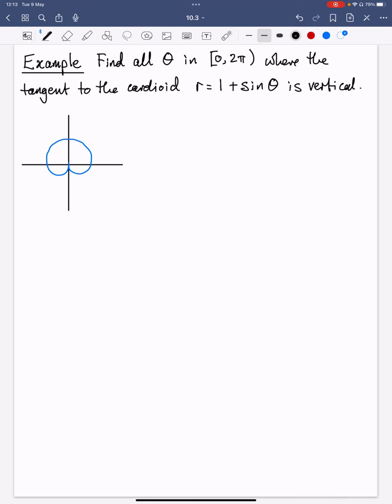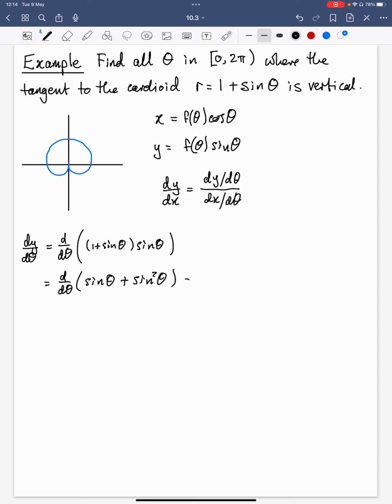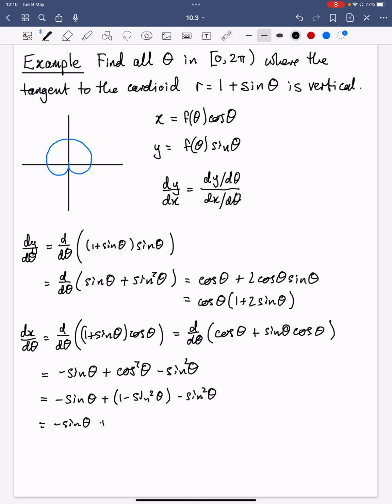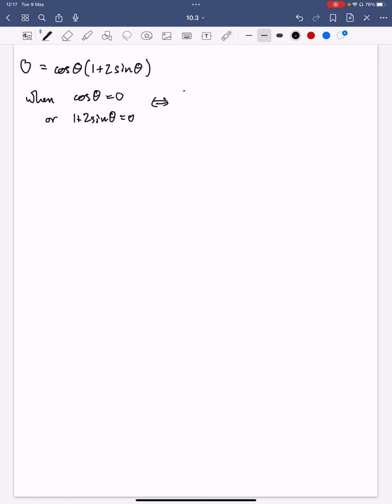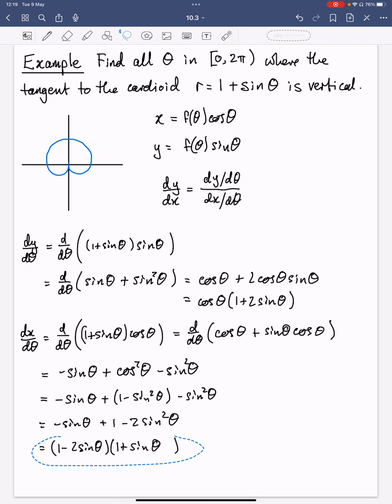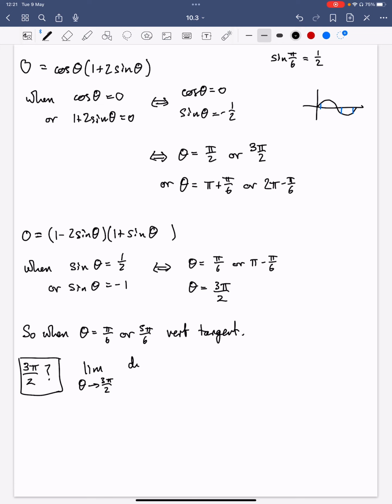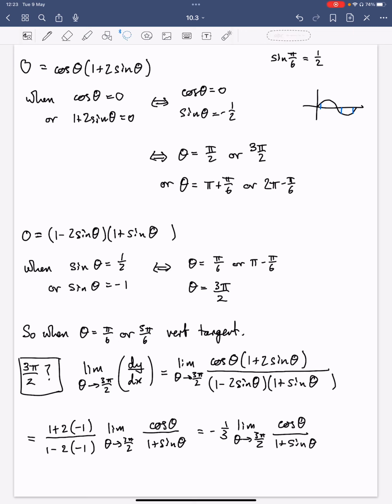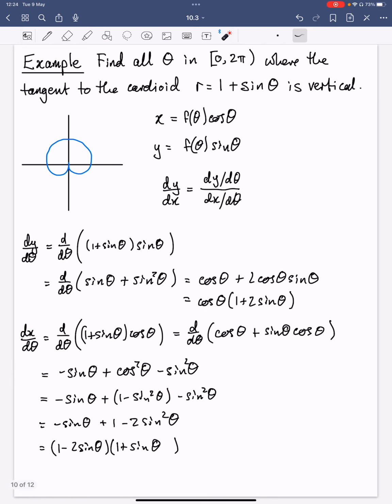10.3 Cardioid tangents example